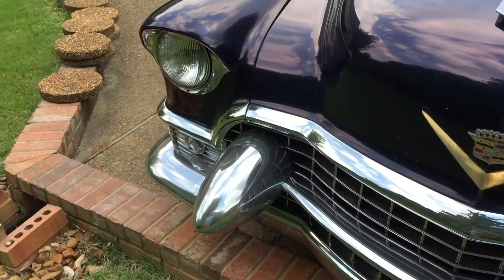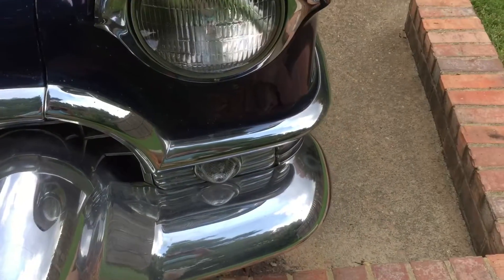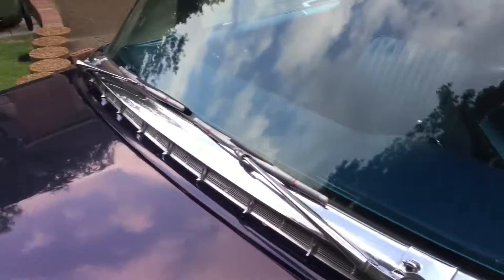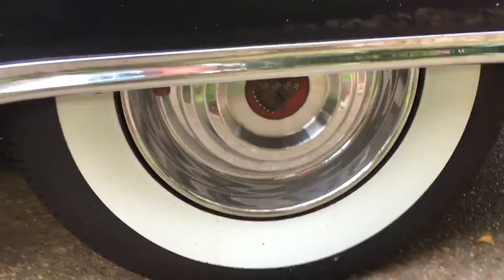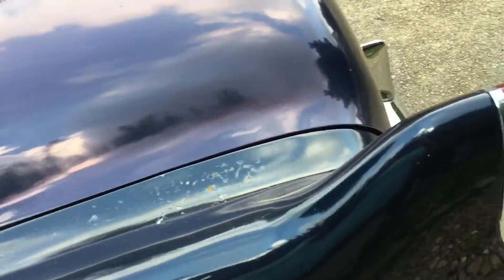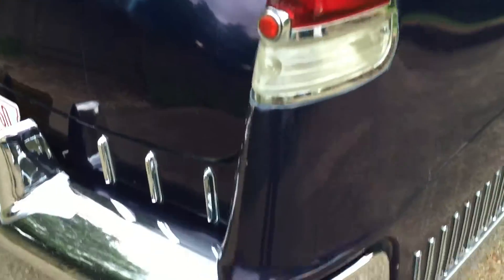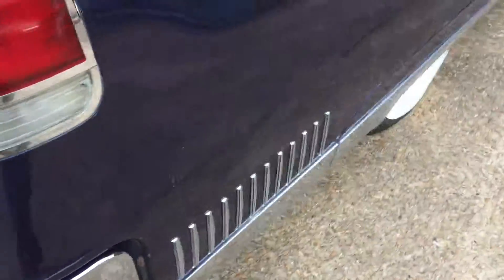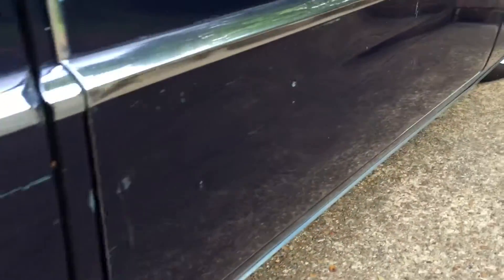55 Fleetwood 60 Special